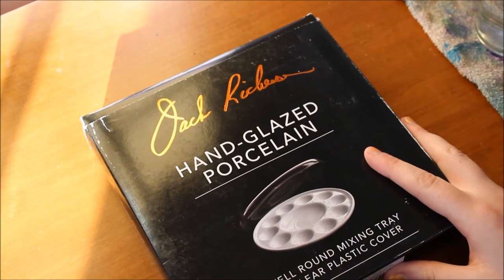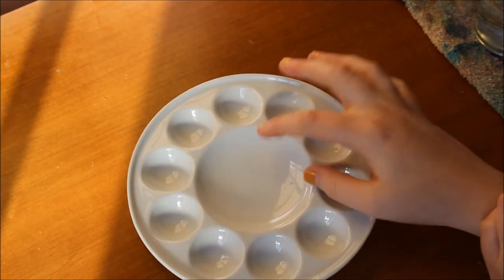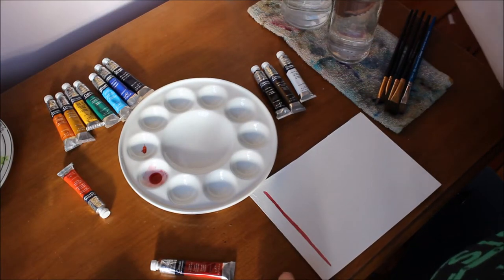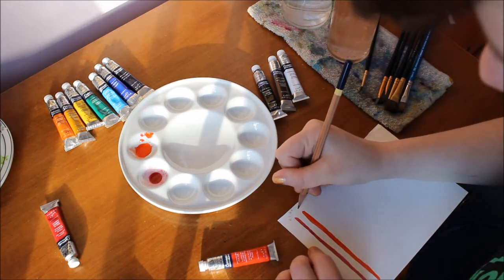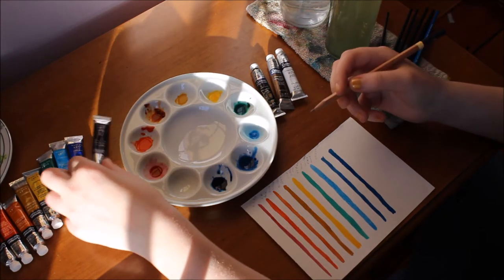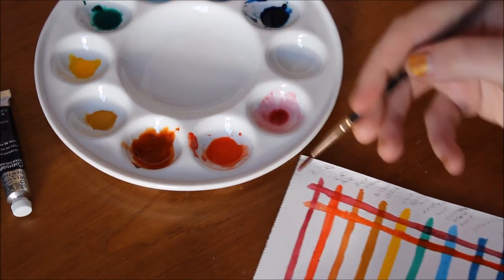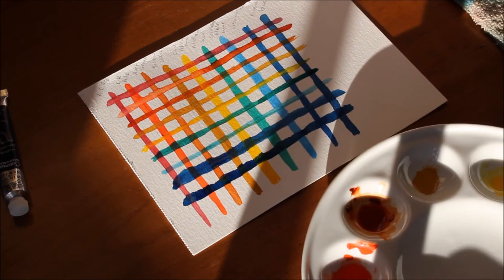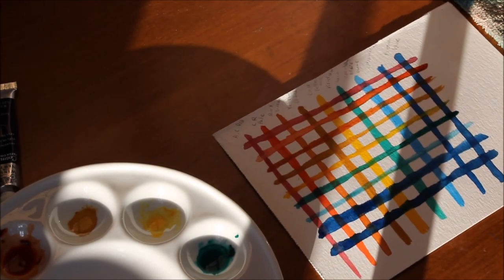Jack Richeson Paint Mixing Tray Review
I finally have a ceramic paint mixing tray to use. Let's try it out!